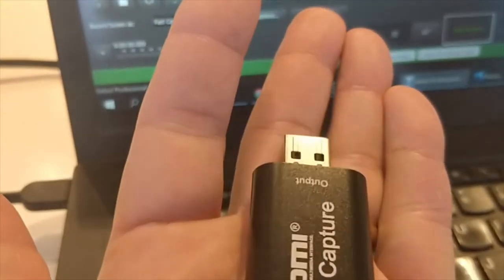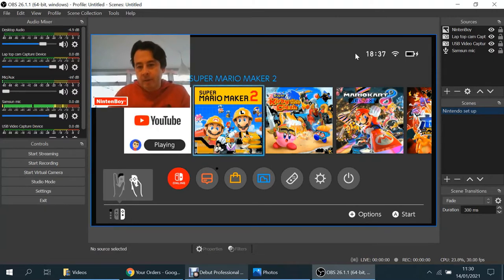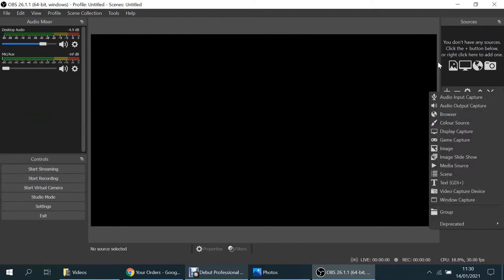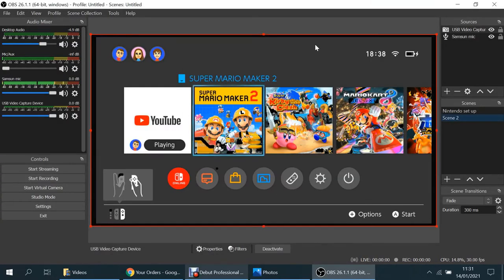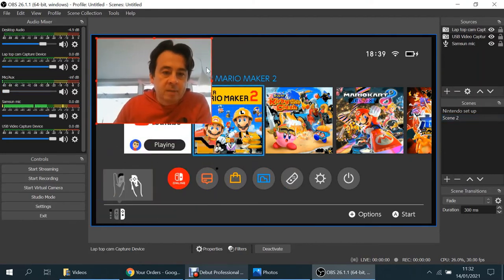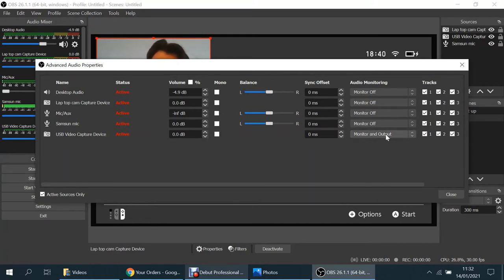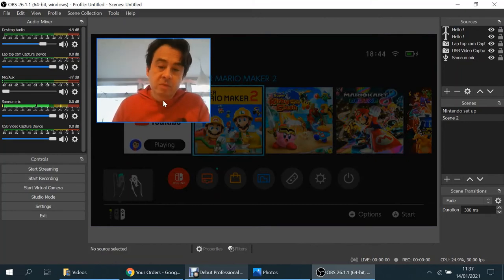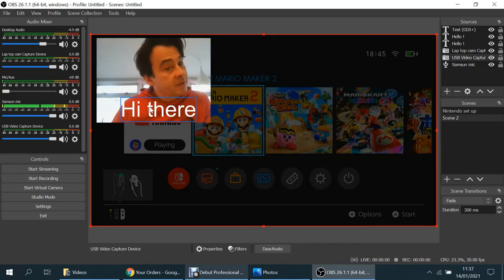Nintendo Switch game play with camera overlay on OBS not using Elgato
Here is a great CHEAP way to record game play from your Nintendo Switch through OBS (free recording software download) with your face overlay using a £7.99 HDMI capture card.

HDMI Video capture card:
I really hope my content helped you, 'Super Thanks' is available by clicking the button under the video thanks so much !